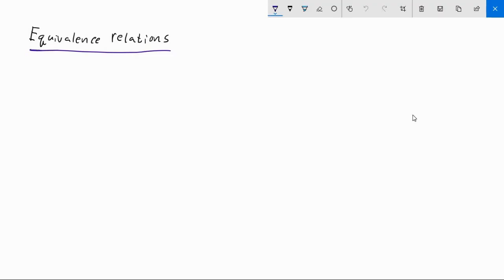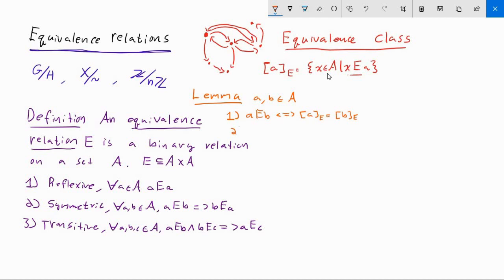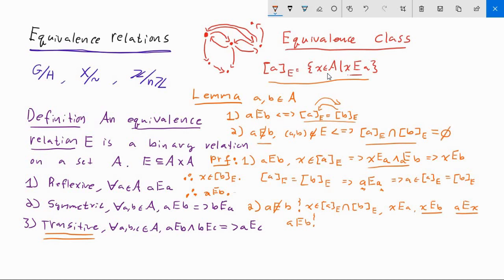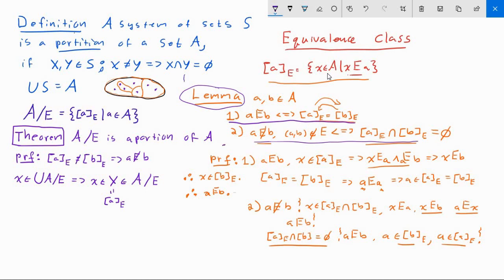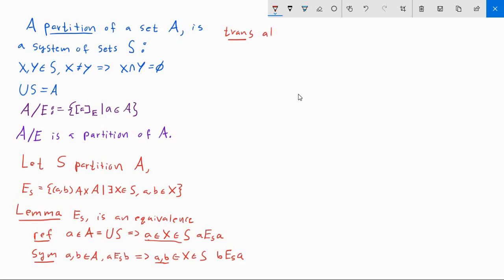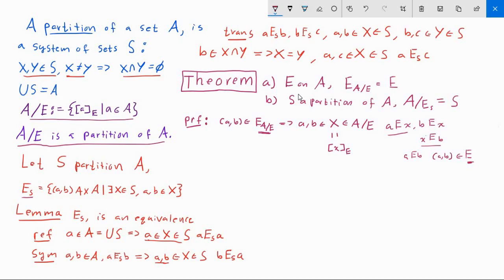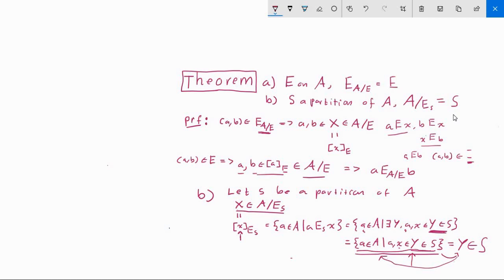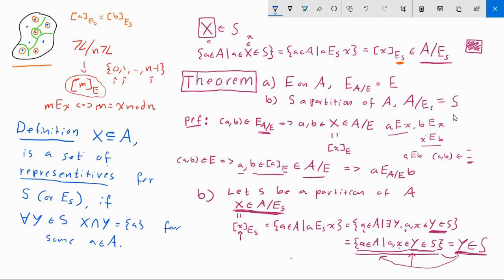Equivalences and Partitions, Axiomatic Set Theory 2 2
Defining equivalences and partitions of sets, and proving some theorems about their relations to each other.

Equivalence Relations:(0:00)
Partitions:(9:22)
Connecting Equivalence and Partitions:(14:09)
Representatives:(27:04)